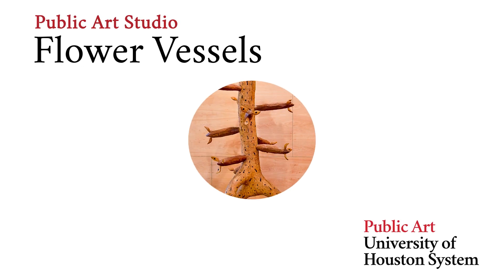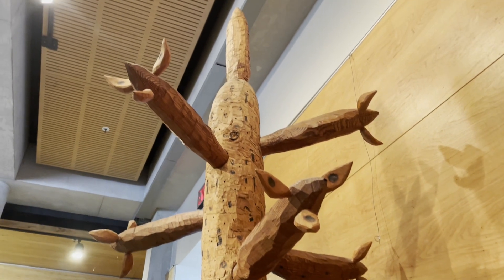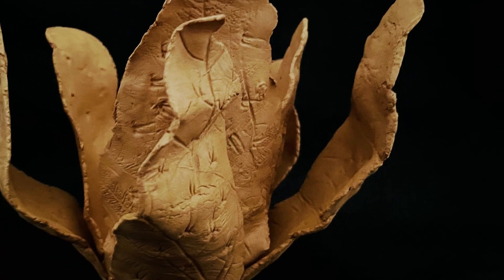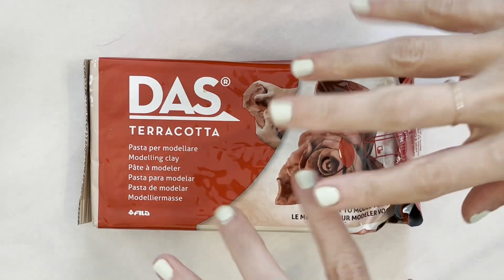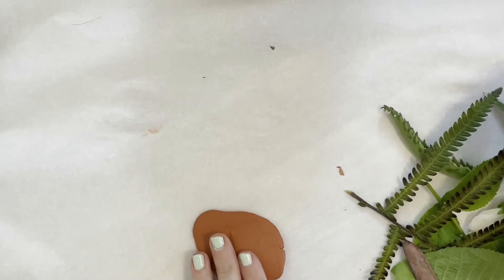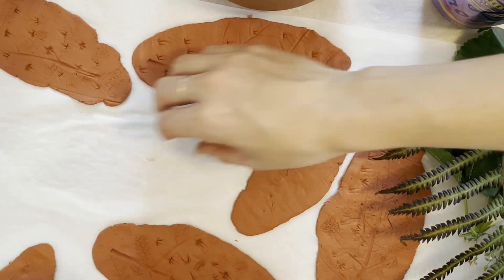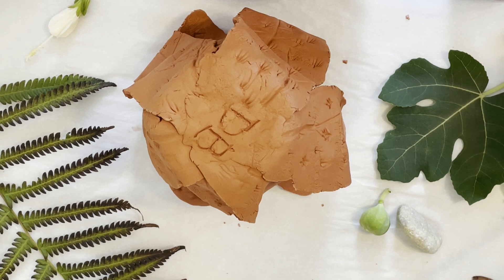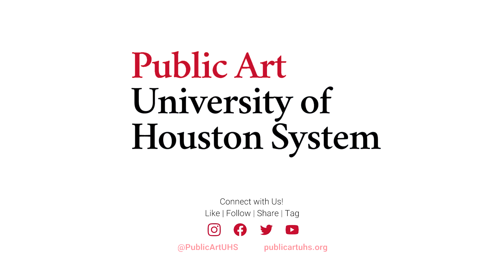Studio Session | Flower Vessels inspired by James Surls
Sculpt your own clay vessel using outdoor materials inspired by James Surls "Flower Woman" (1977) on view at University of Houston Main Campus in the Wortham Theater Lobby. Get outside and see how the natural world can help you sculpt something unique and beautiful inspired by the natural world.